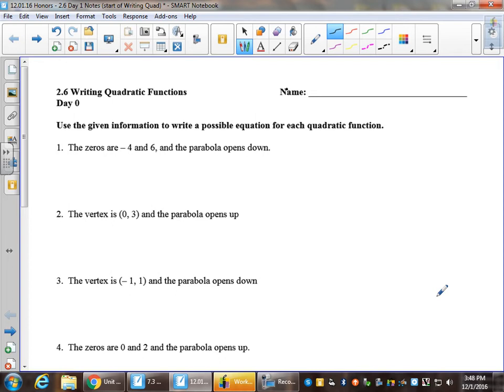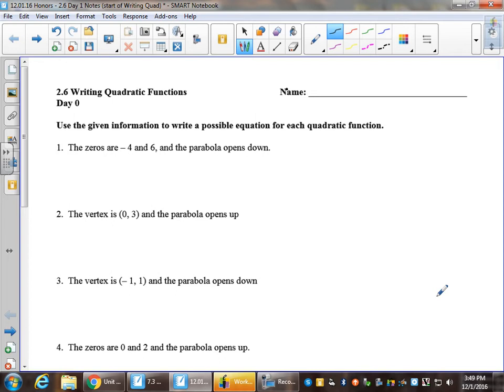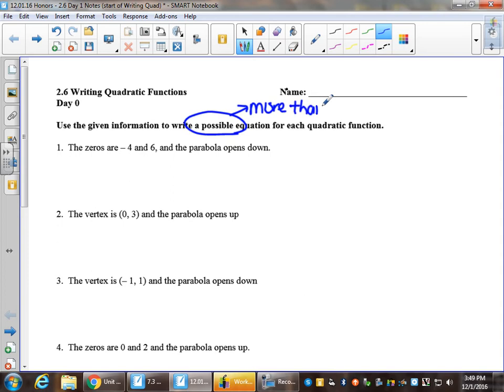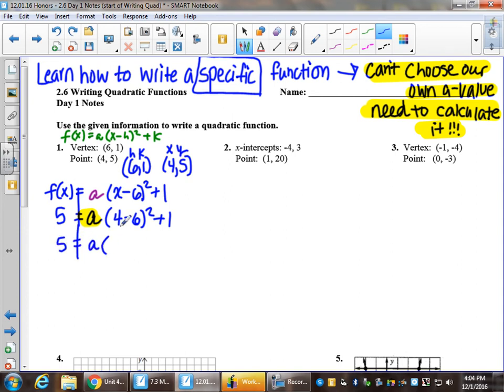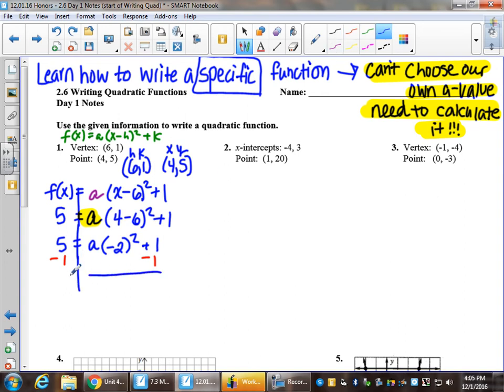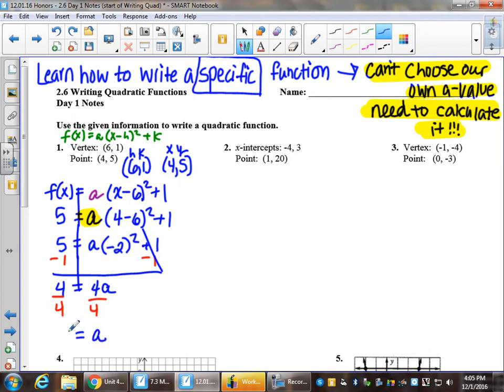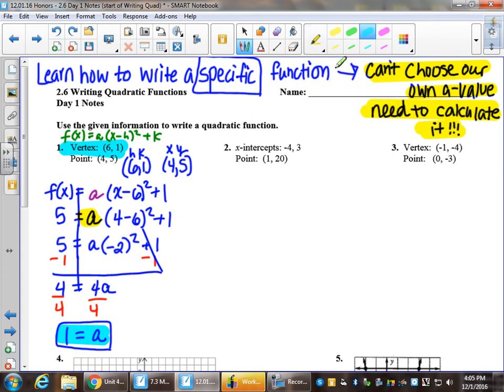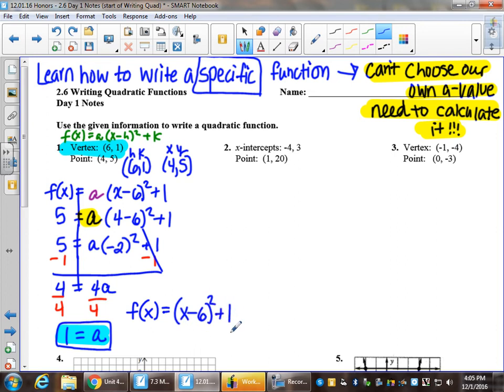Day 1 Writing Quadratic Functions - Intro Notes